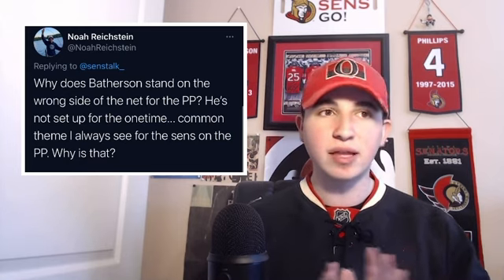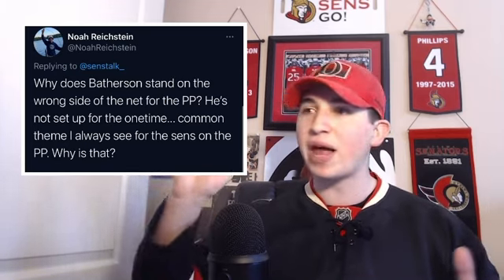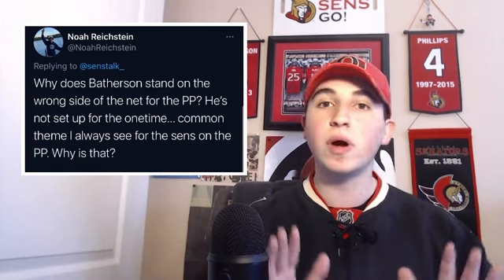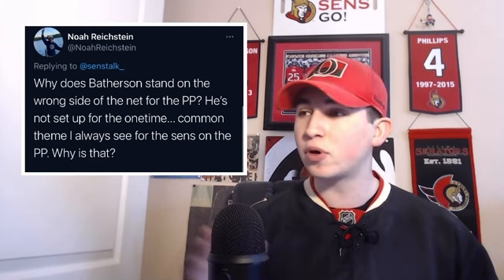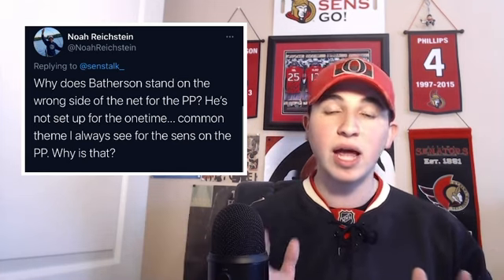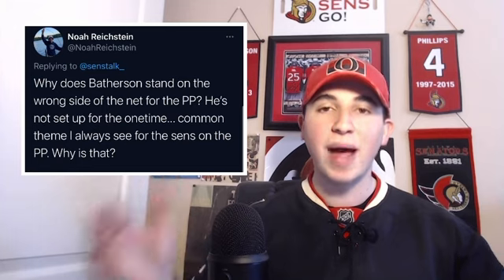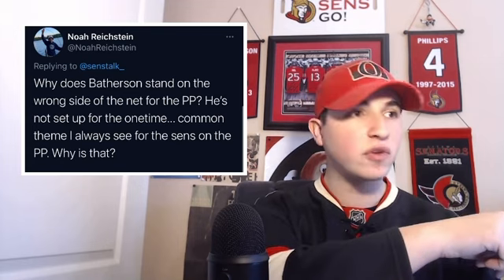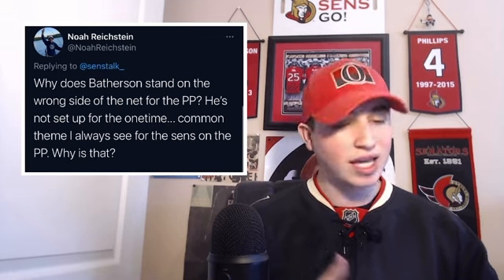Game #27-Questionable Officiating-Ottawa Senators vs Calgary Flames-2020/21 Season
In today's recap, I discuss the Sens young forward core, questionable officiating, the Sens third period collapse, and I answer your question's+MORE!

Copyright this video may not be reproduced in any way

SENS TALK Productions ©